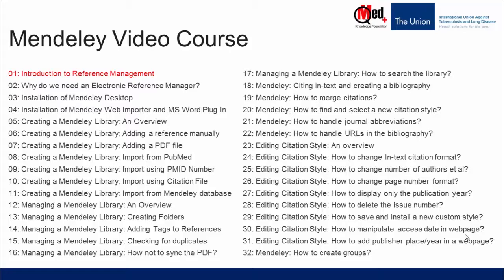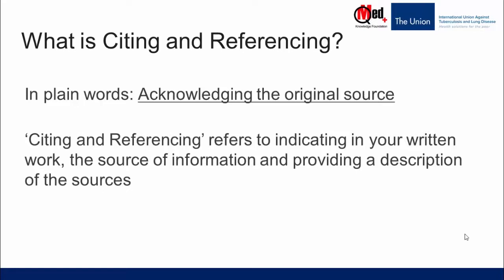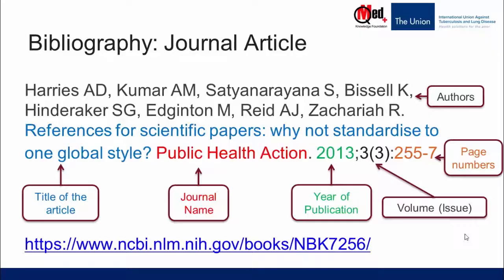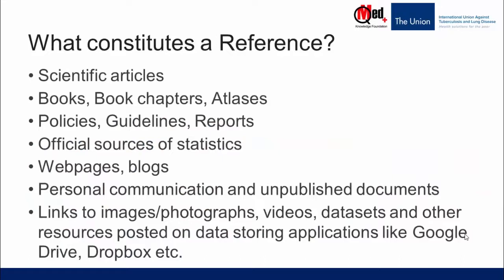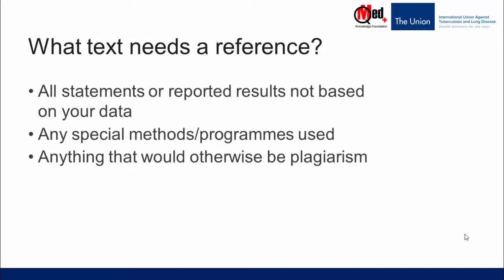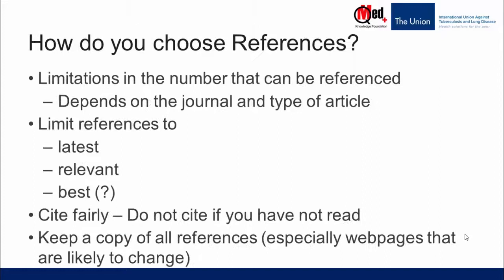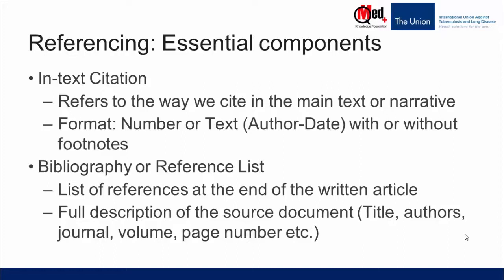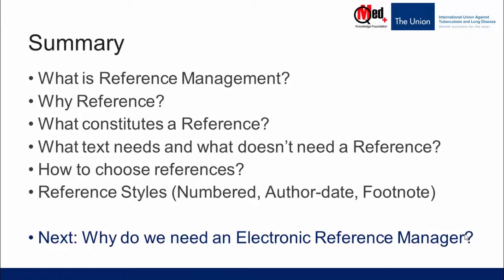Video 01: Introduction to Reference Management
This is the first of the video series on the Mendeley short course. This provides an overview of the general principles of reference management and classification of reference styles.